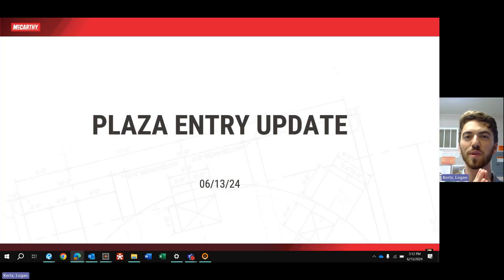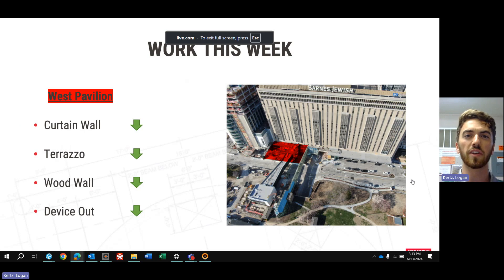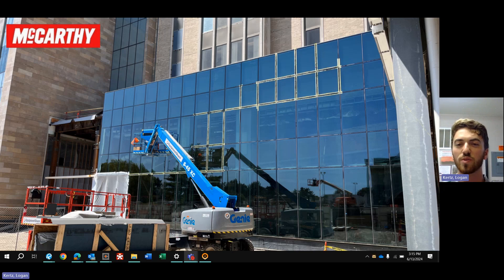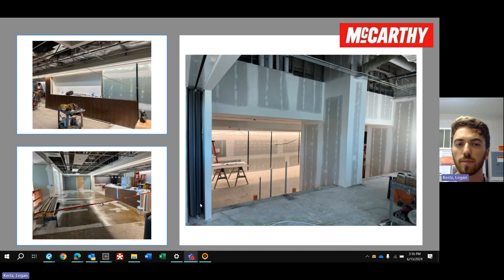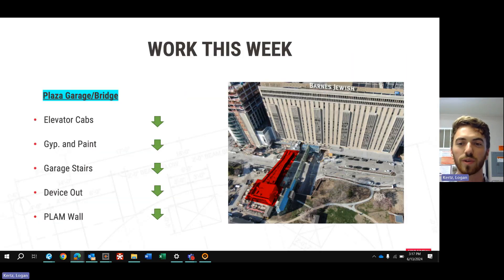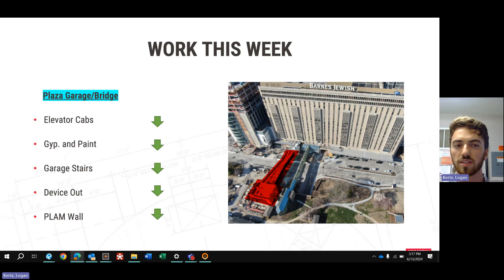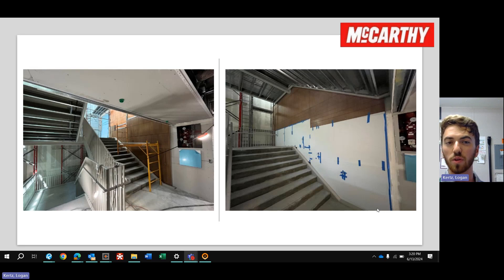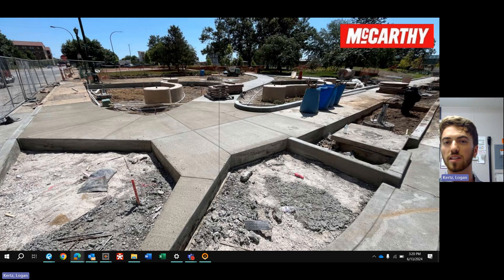06.13.24 Plaza Entry Update